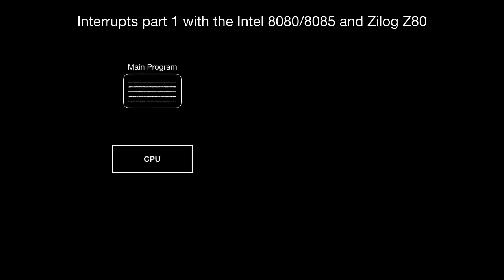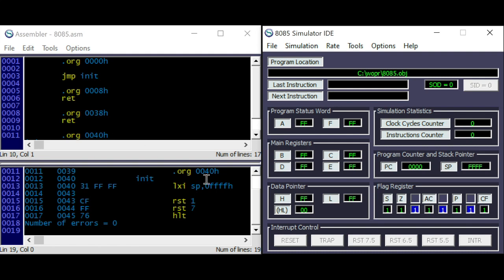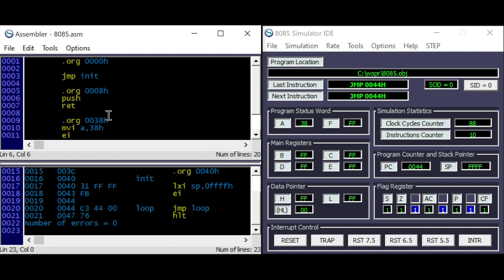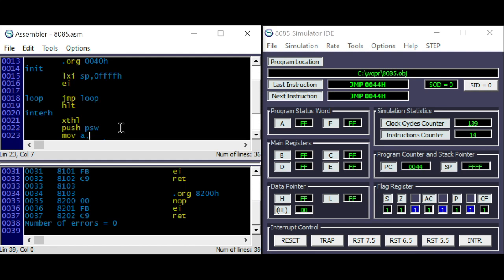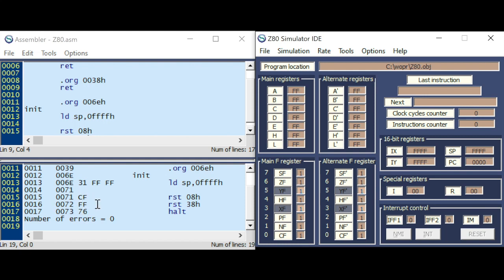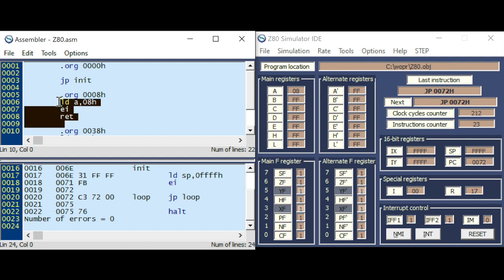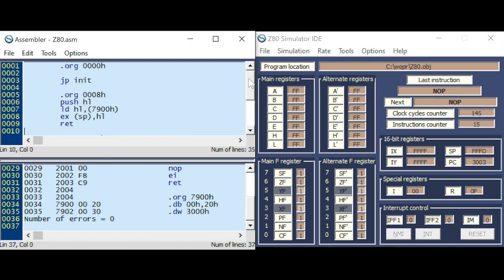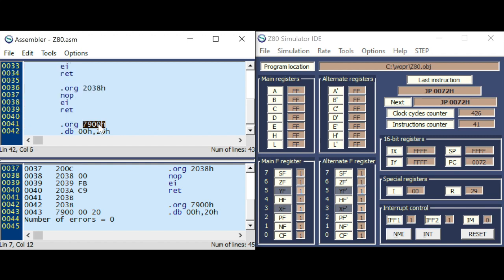Interrupts Part 1 with the Intel 8080/8085 and Zilog Z80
Part XV of programming the Intel 8080, 8085 and Zilog Z80 in Assembler

Hardware- and software interrupts part 1